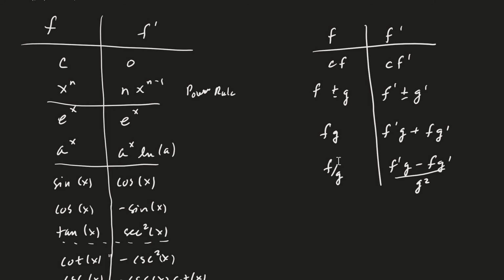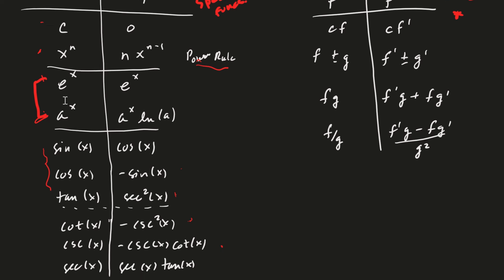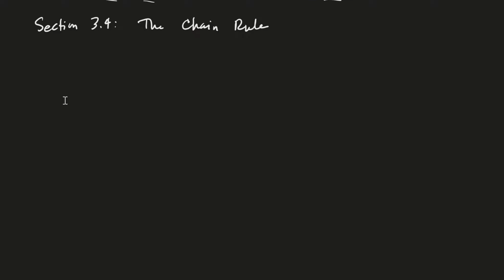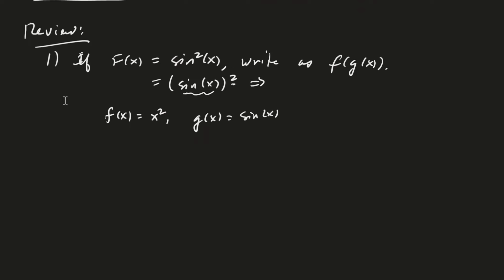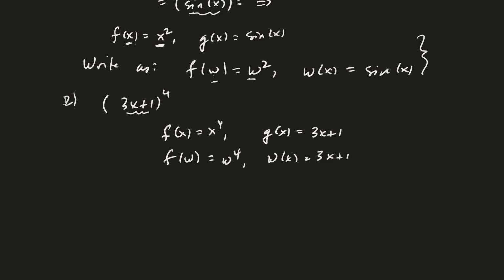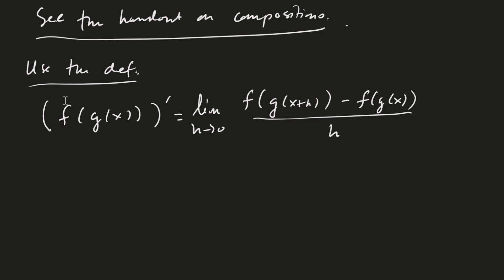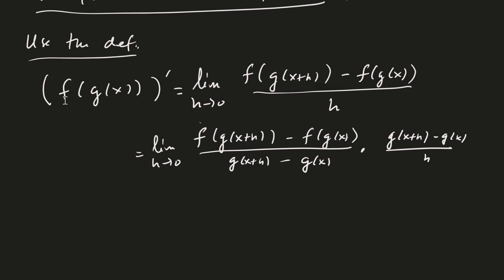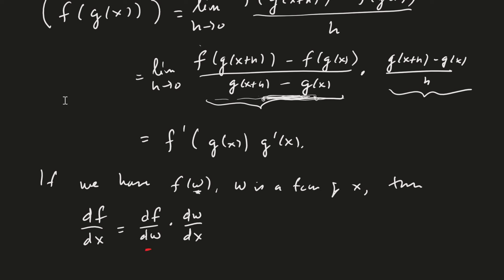Math 125 Section 3.4 The Chain Rule (Video 1 of 3)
We discuss the chain rule, a rule for taking derivatives of compositions of functions. (Video 1 of 3)